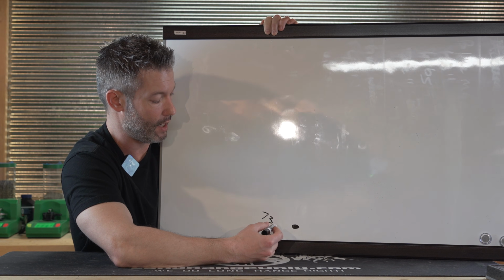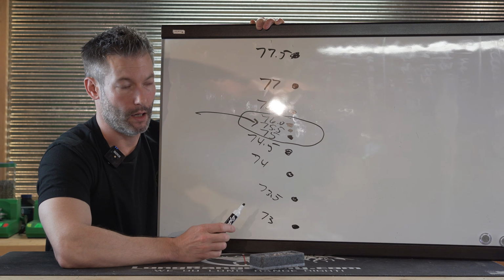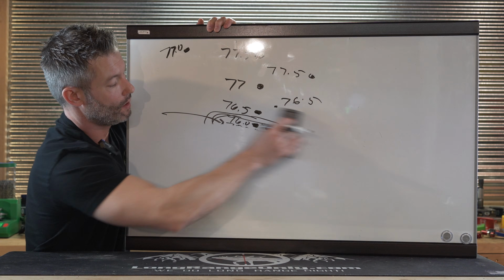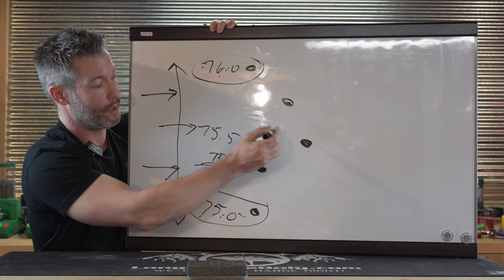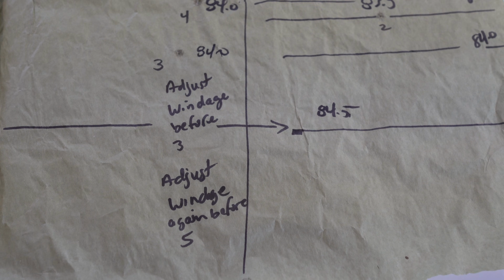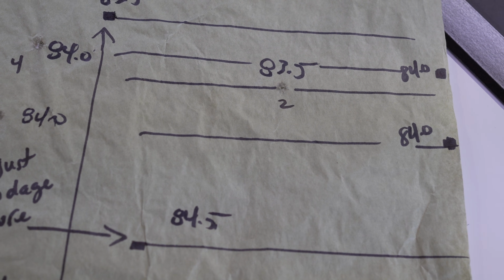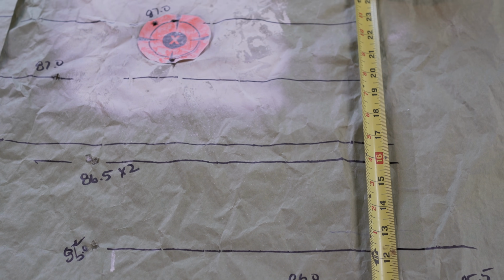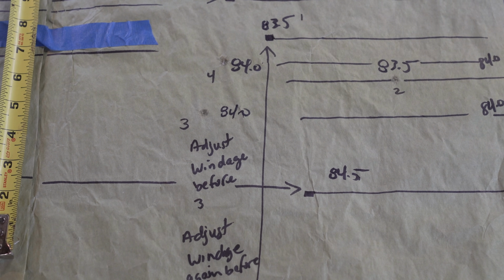Ladder Testing for Long Range Load Development by Ryan Furman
In this complete procedure video, Ryan goes over in depth, how he does ladder tests to quickly find a consistent and accurate long range hunting load.  To ask questions or discuss this video or procedure, please follow this link to our LRO forum thread.